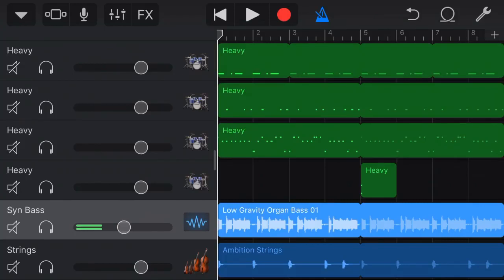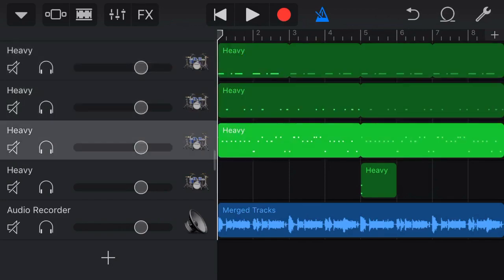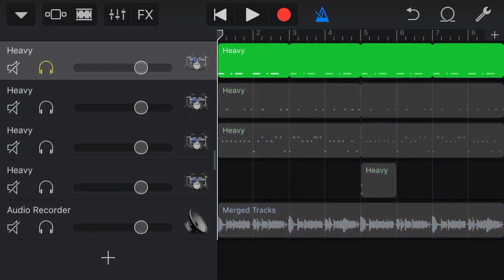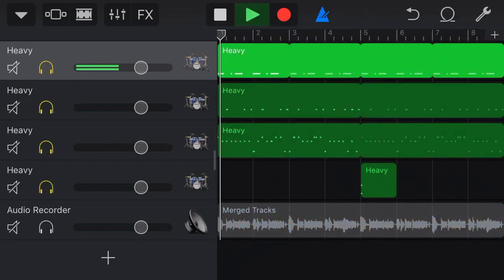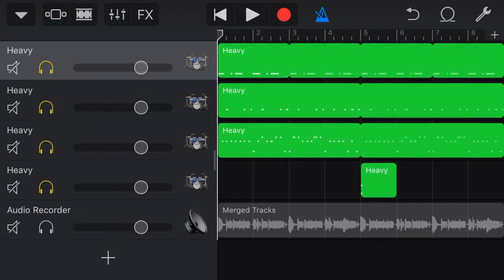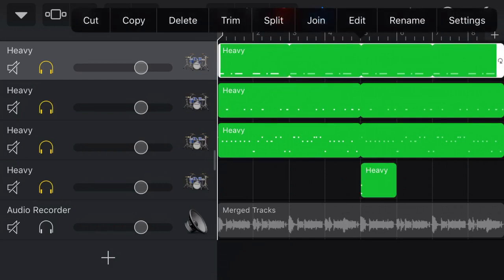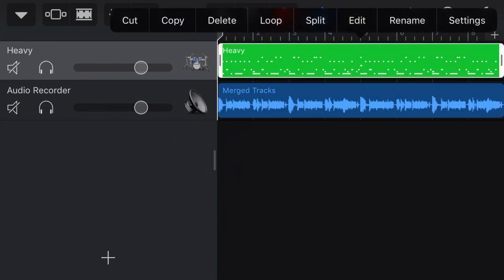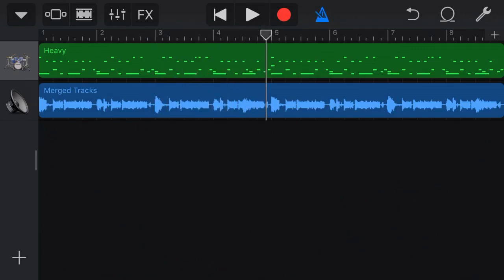Join MIDI Tracks in GarageBand iOS (iPhone/iPad)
Joining MIDI tracks from your virtual instruments in GarageBand iOS on iPhone or iPad is a great way to clean up your projects and free up additional tracks for more recordings.

In this video, I show you how to combine multiple tracks of the same virtual instrument in to one single MIDI track, maintaining the ability to edit the notes and MIDI information.

This function is similar to the “merge” function I showed recently which can combine and merge multiple track of any type.

Check out the video all about the merge function here - (link)